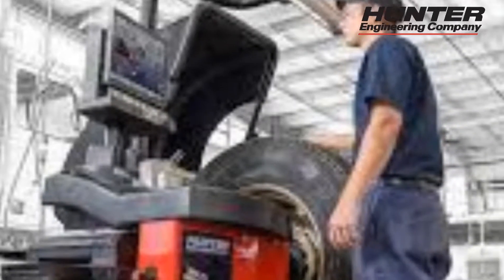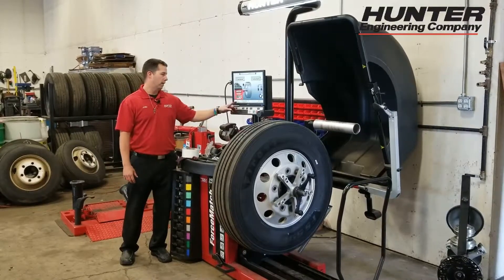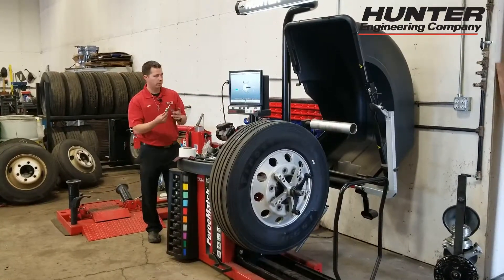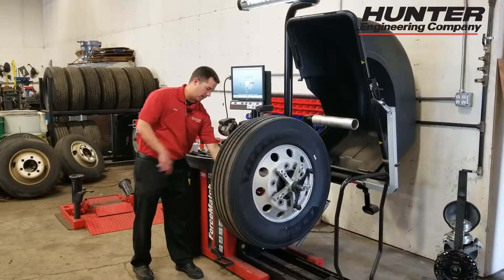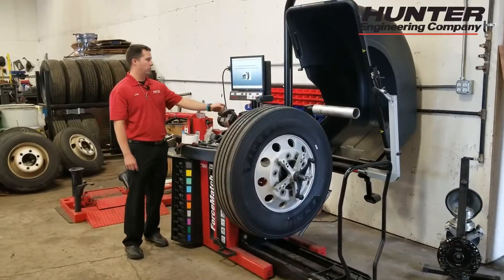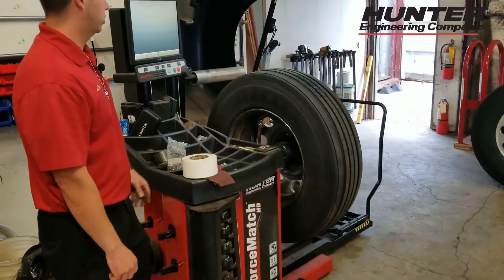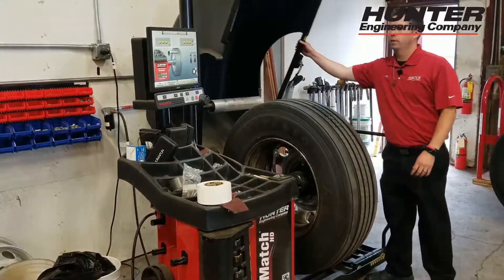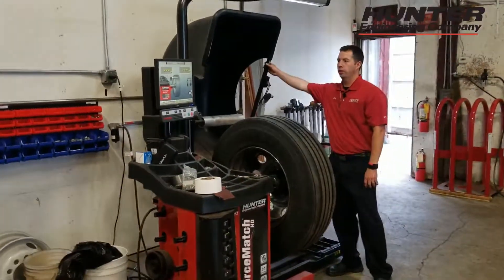Hunter ForcematchHD setting wheel dimensions and weight placement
How to set wheel dimensions and weight placement on a Hunter ForcematchHD balancer.